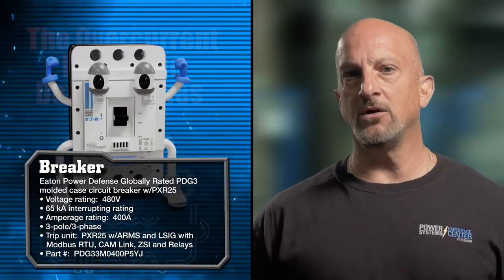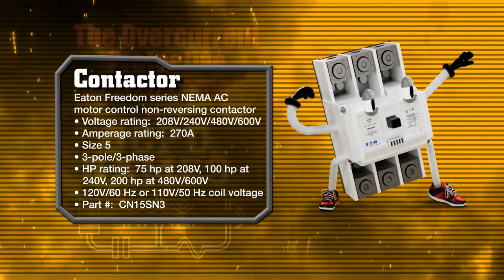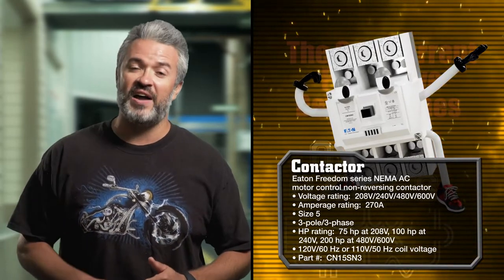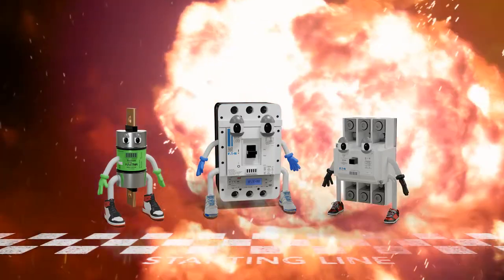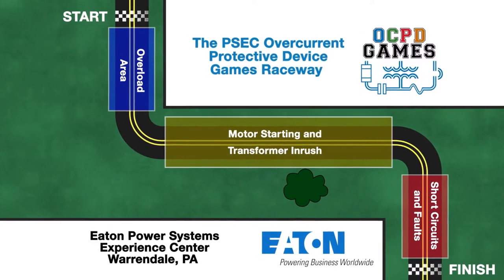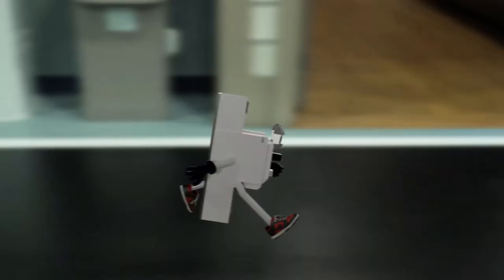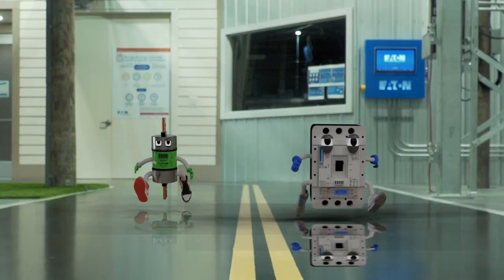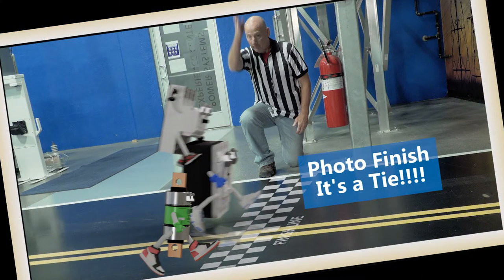Eaton Overcurrent Protective Device (OCPD) Games featuring fuses, circuit breakers and contactors -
See the full version of how breakers, fuses and contactors protect electrical systems from overloads, short circuits and faults. The overcurrent protective devices compete at Eaton's Power Systems Experience Center, PSEC - the ideal place to see these electrical devices in action.